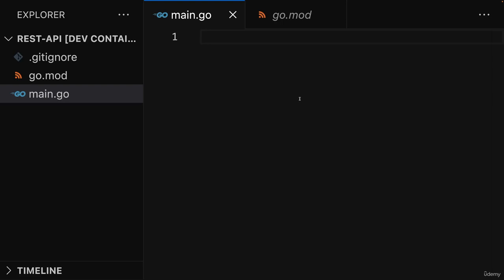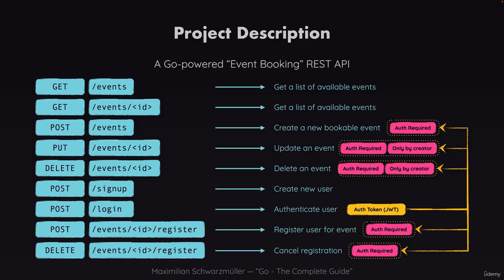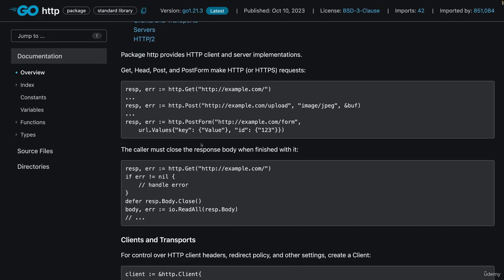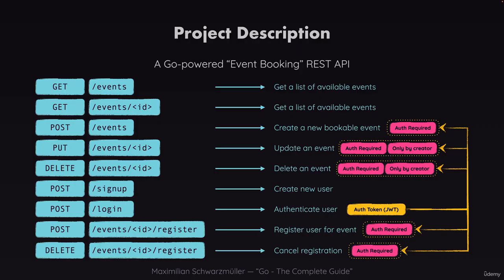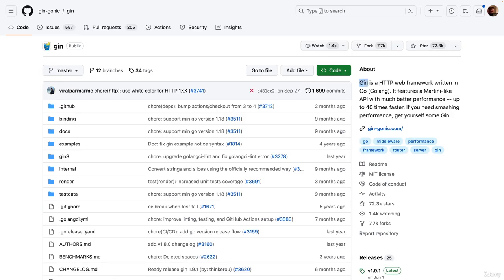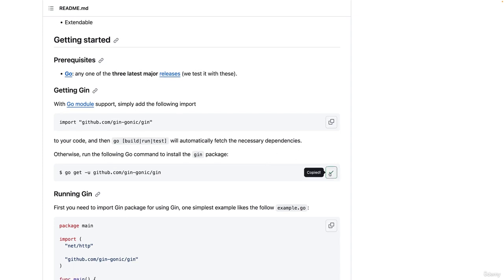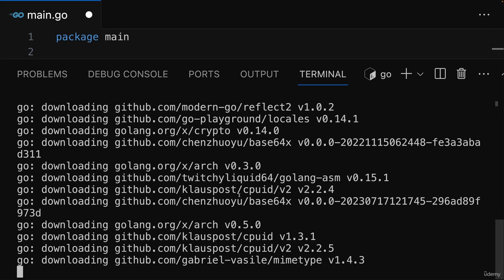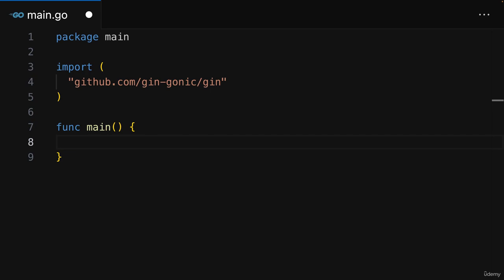153 Installing the Gin Framework